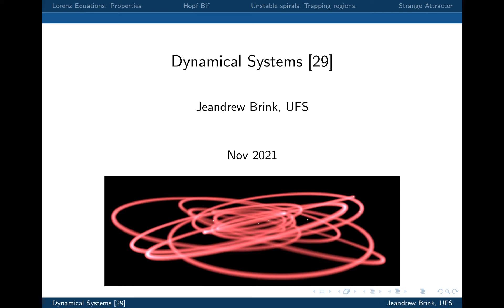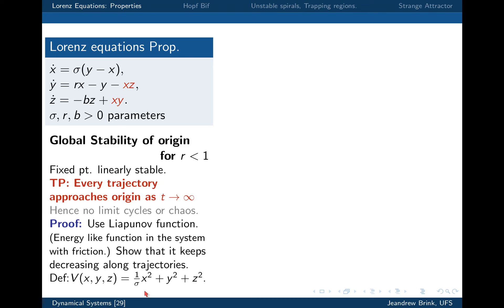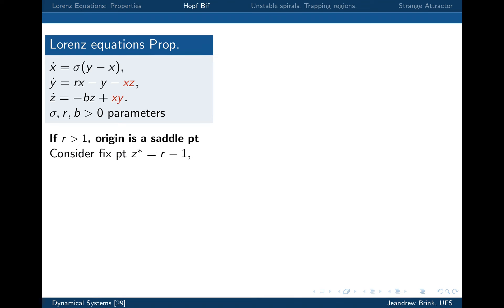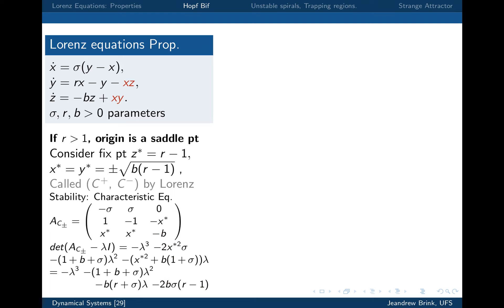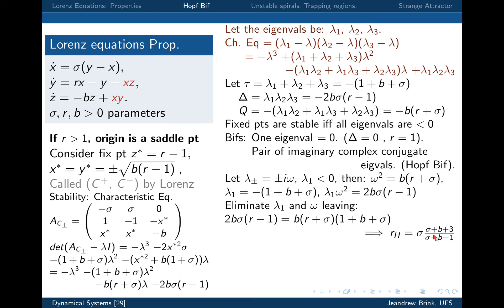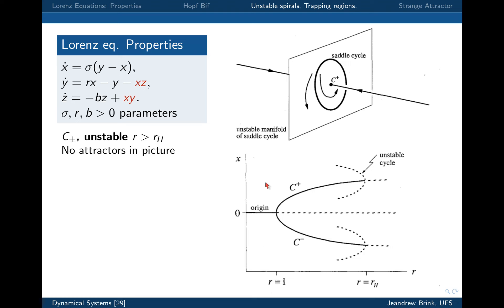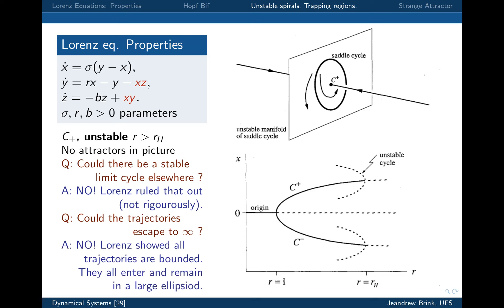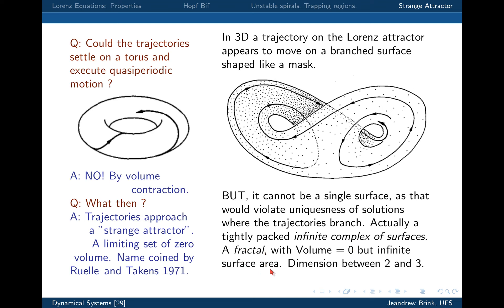Dynamical Systems Lecture 29:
Dynamical Systems UFS 2021 Lecture 29: Lorentz Attractor. Global stability of origin. Fixed Points C+-.  Hopf Bifurcation. Nature of strange attractor.